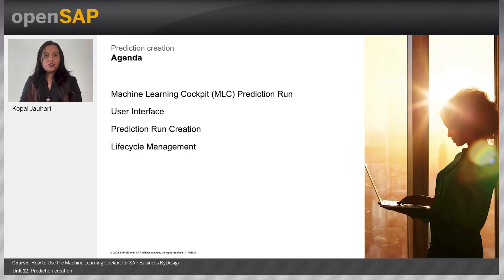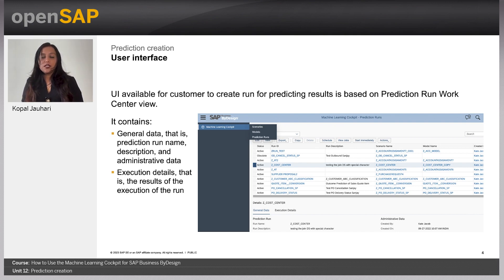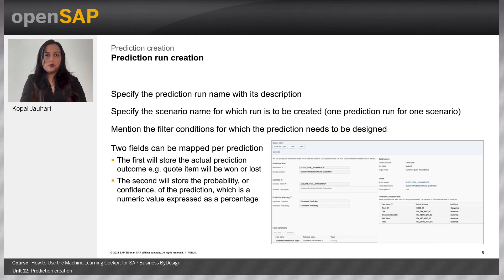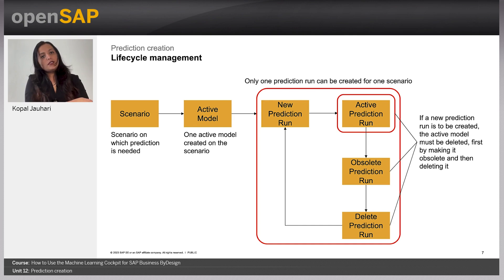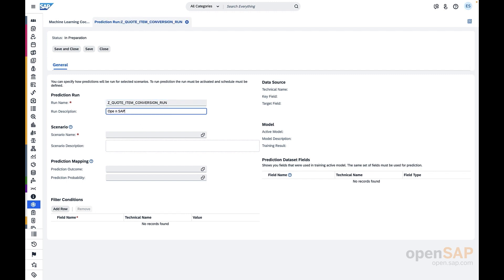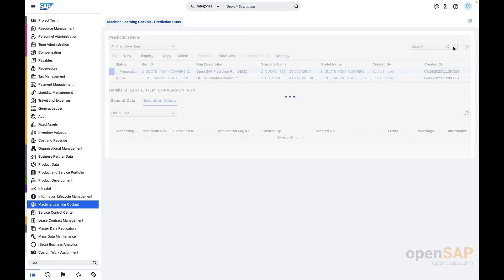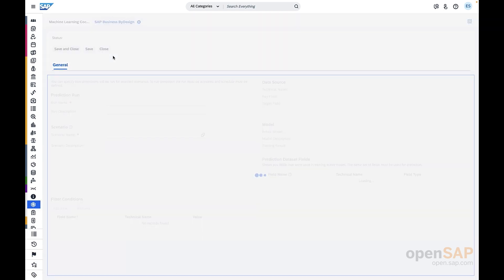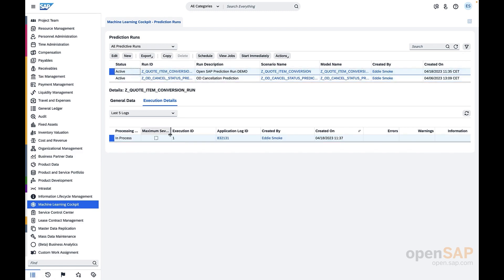Prediction creation || unit 12